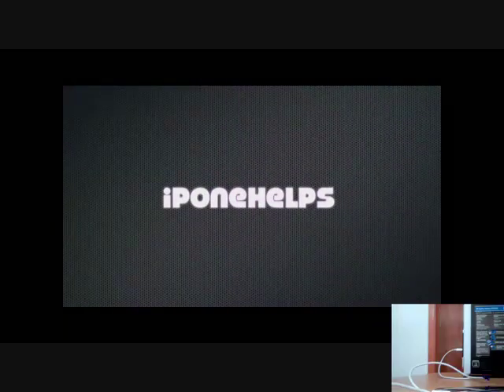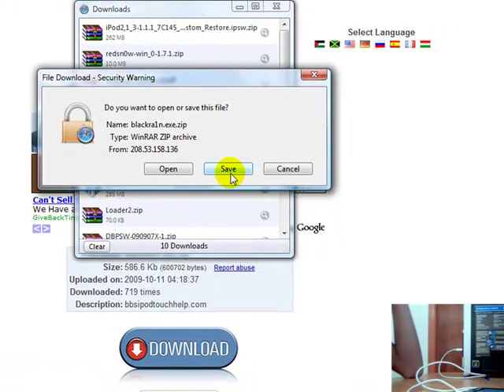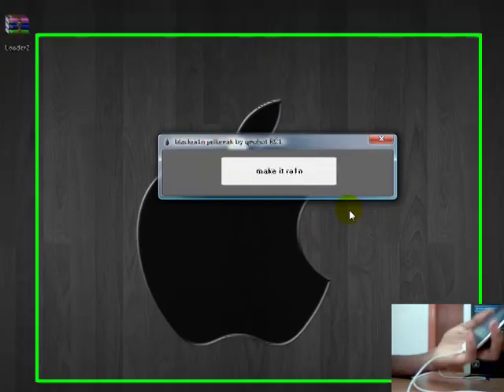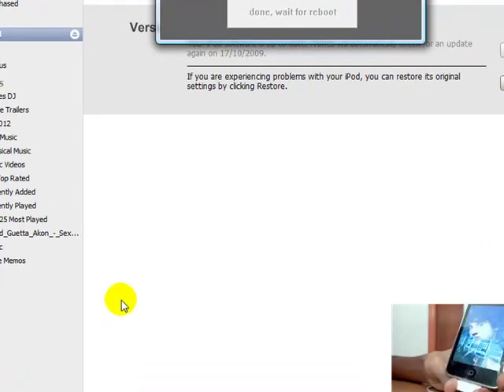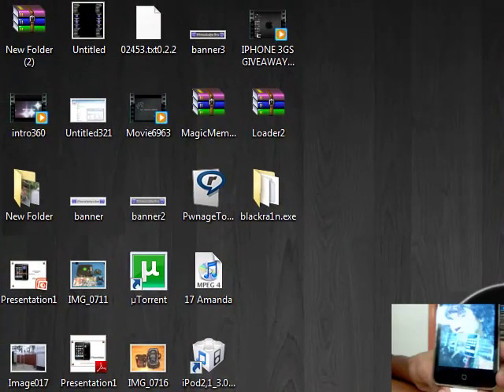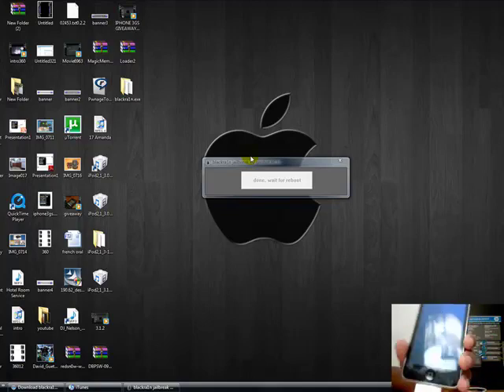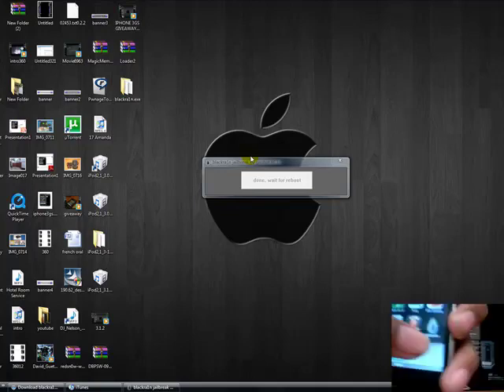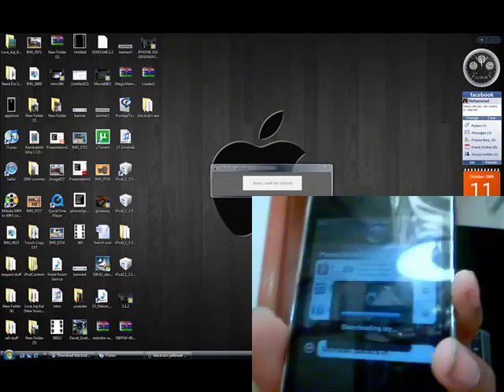Easy Way How To Jailbreak NEW 3.1.2 Firmware For All Devices Windows Blackra1n!!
PLEASE READ

STEP 1 You must open up iTunes connect your device via usb and click restore & update to the NEW 3.1.2 Firmware

WARNING This will update your baseband so if you need to unlock do not do this on iPhone 3G & 3GS

Now Follow my instructions

Blackra1n works for: iPhone, 3G, 3GS, iPod Touch 1st 2nd & 3rd Gen

WARNING If you are jailbreaking iPod Touch 3rd Gen this is tethered so every time you reboot you will need to run blackra1n agian.